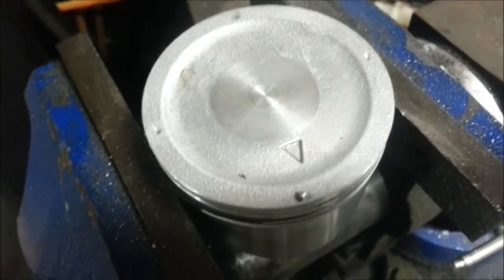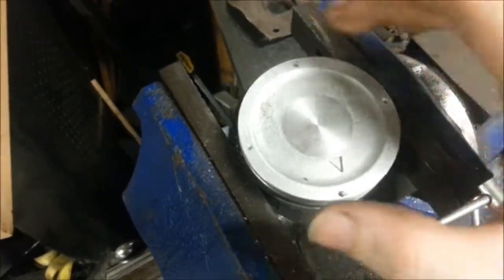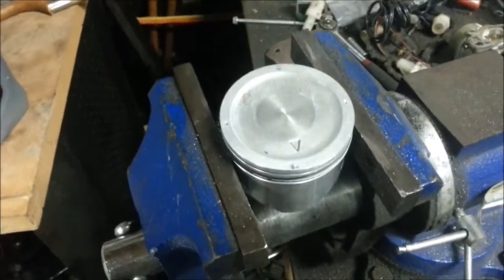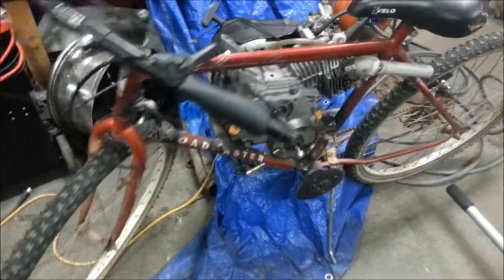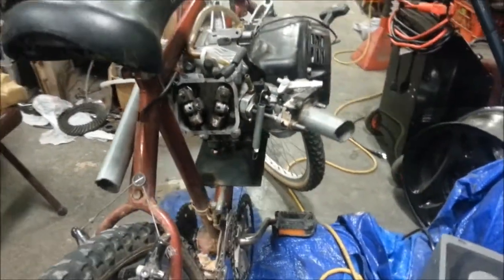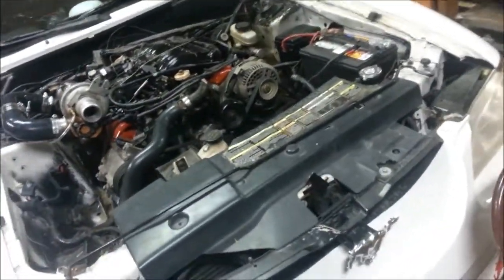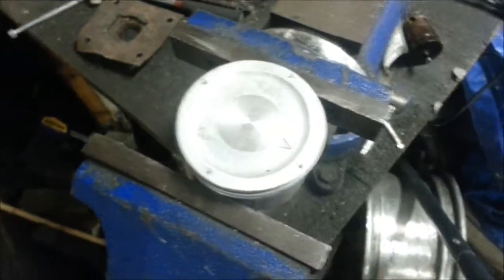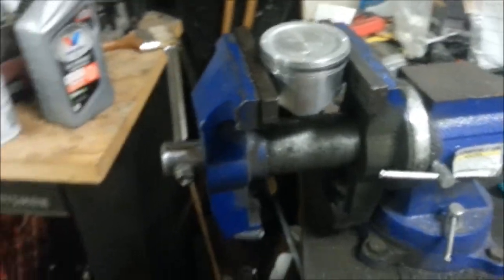Why and when to gas-port pistons for power gains.[ GoKarts ,Bikes, OR race Cars ]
When you have HUGE power POTENTIAL but have too much blow-by.. you need to do this to SEAL the bore completely.